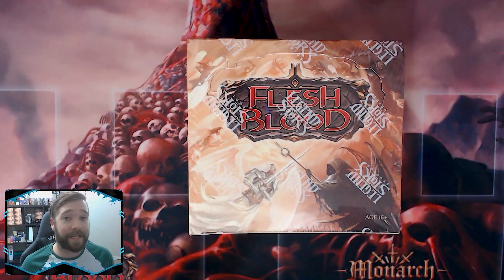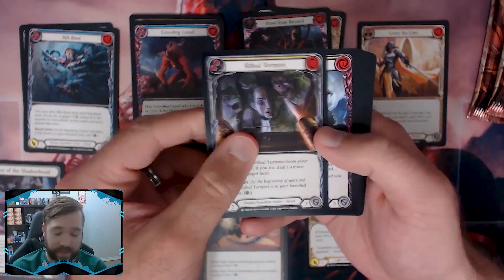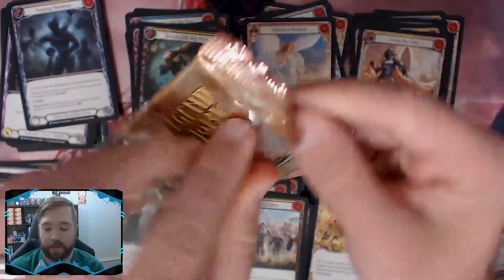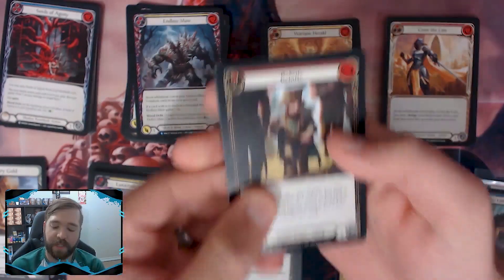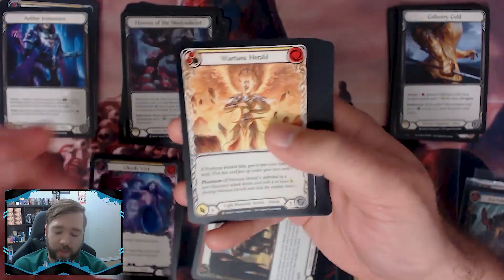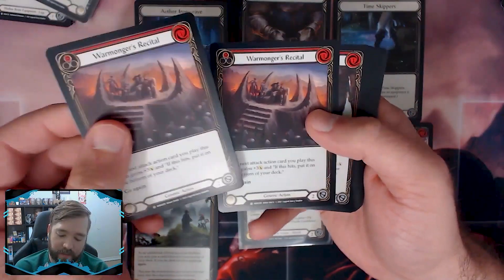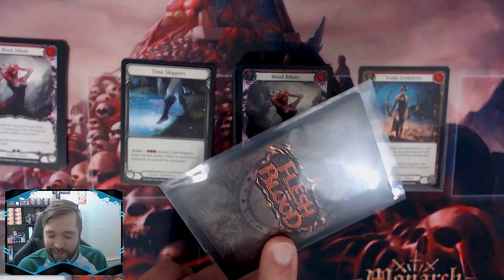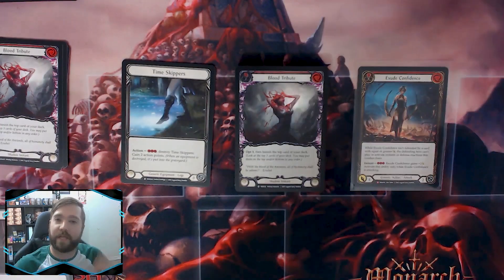How To Build a Monarch Sealed Deck | DMArmada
DMArmada is back and this week he's taking you through how to build a sealed deck using Monarch for the second season of Skirmish events!